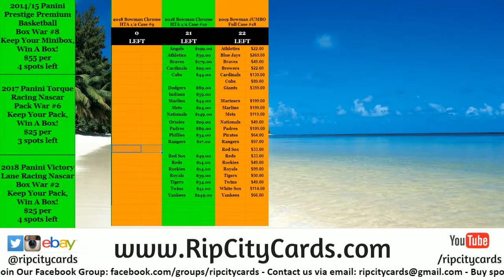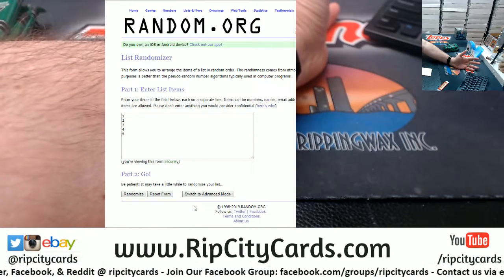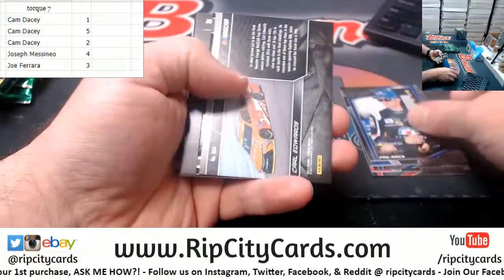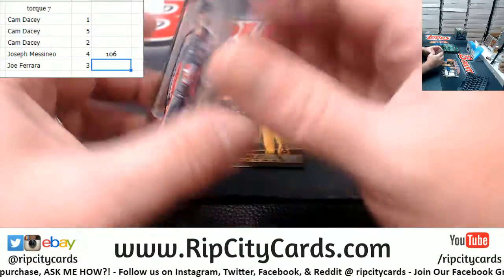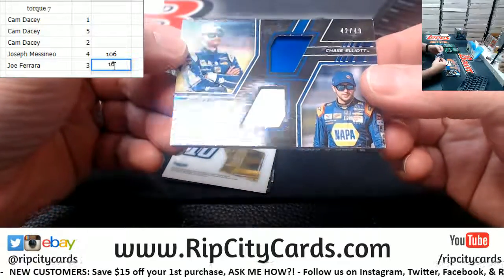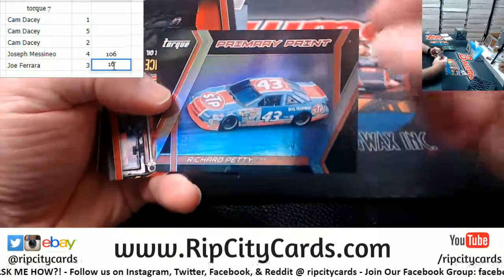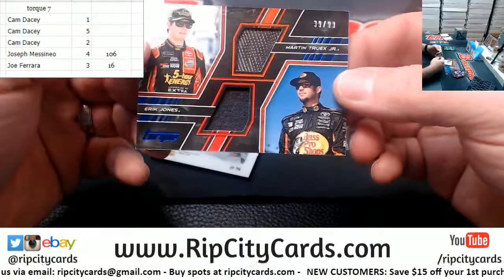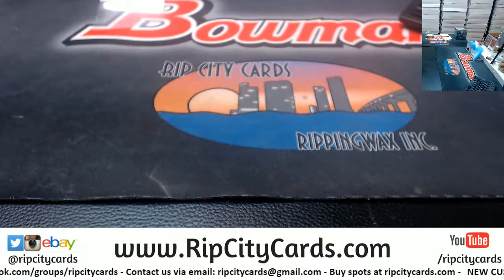2017 Torque Racing Pack War #7 RCC